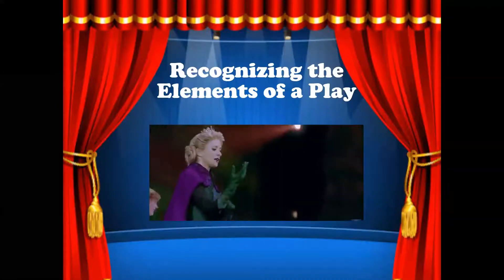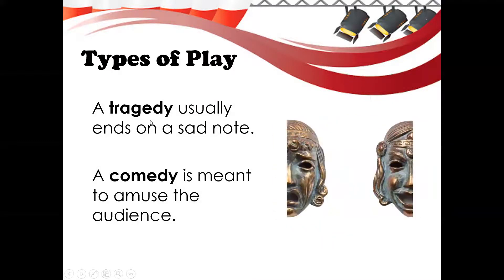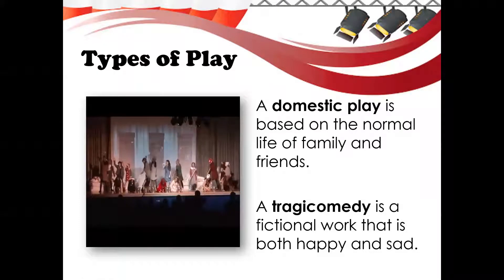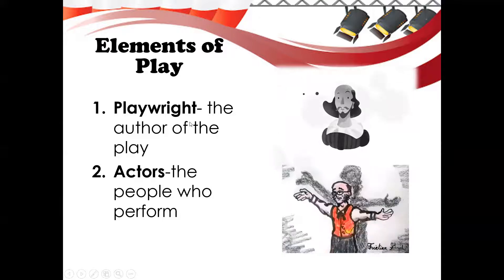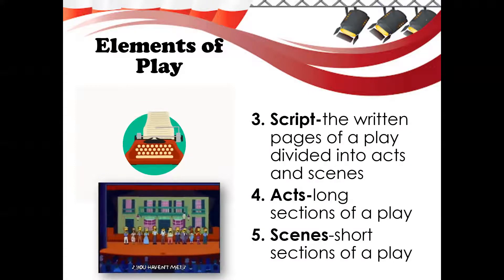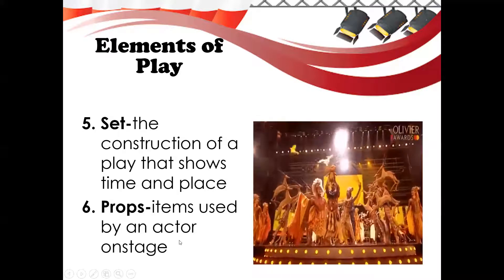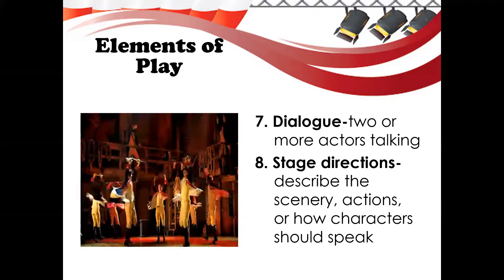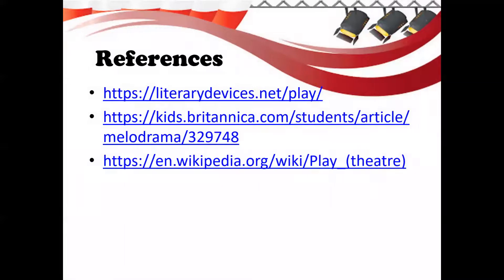Grades 4 and 5: English: Elements of a Play